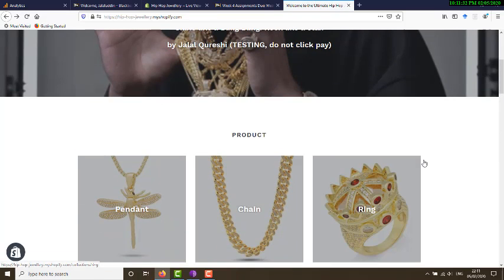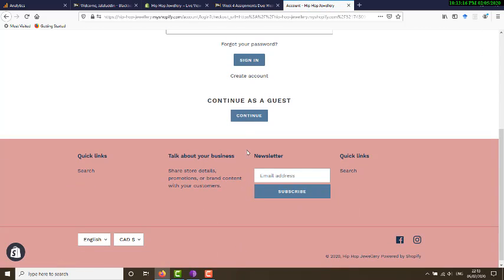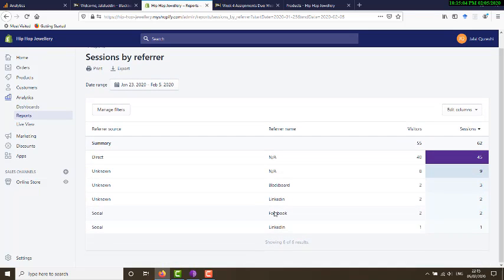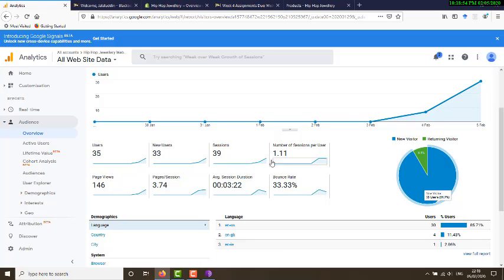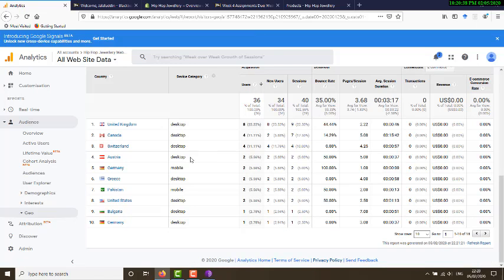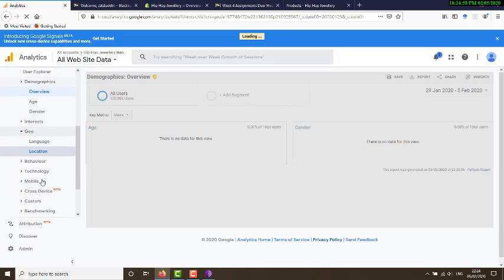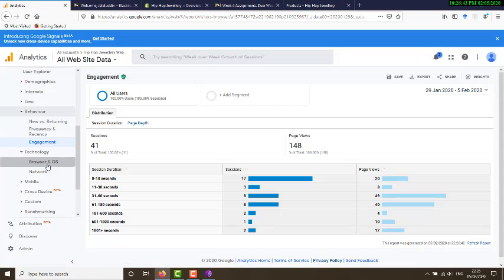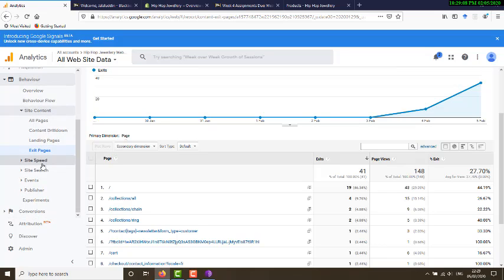Shopify Web-store Analytics (Google) Business Description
Overview of the webstore. Analytics offered by Shopify (simple) and Google.